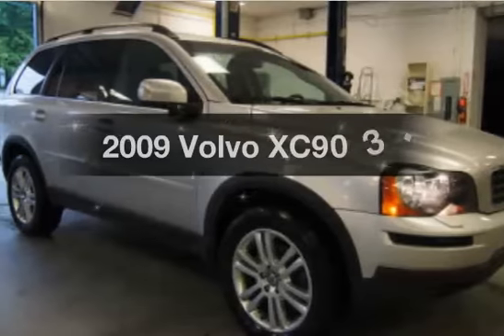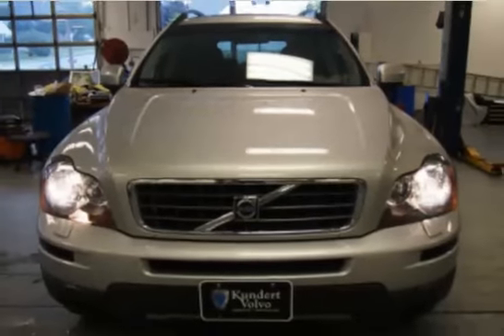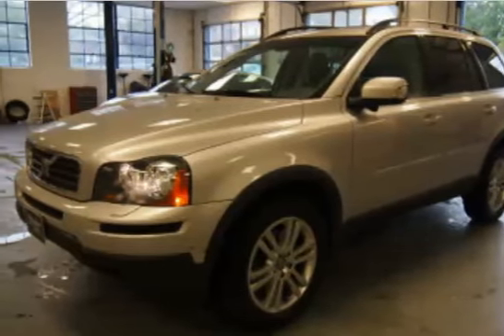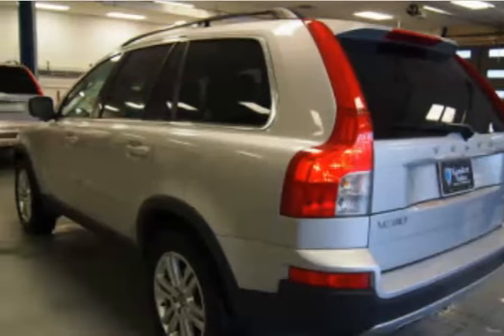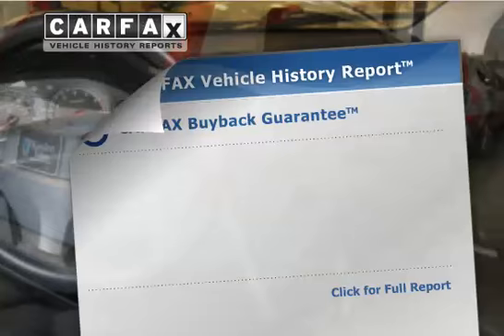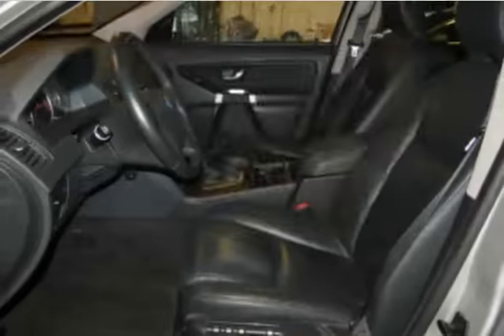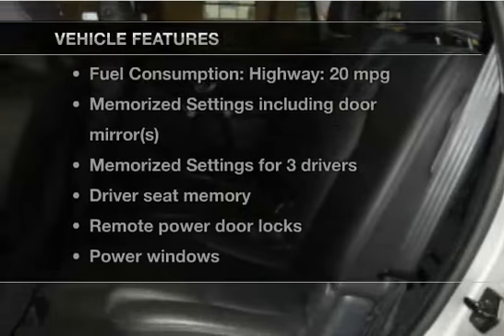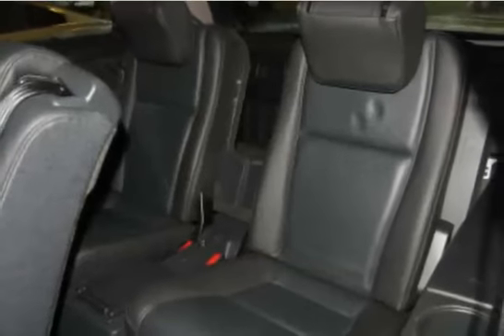Used 2009 XC90 w Navigation for sale at Englewood Volvo